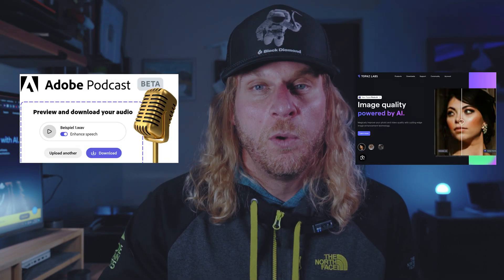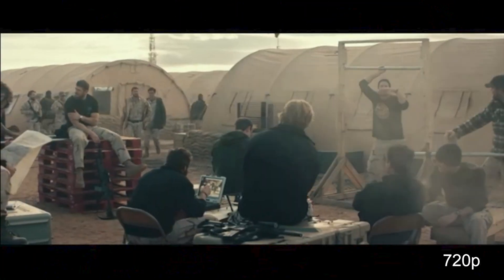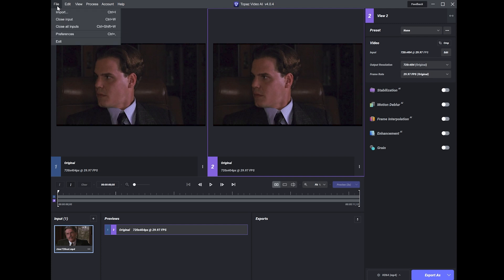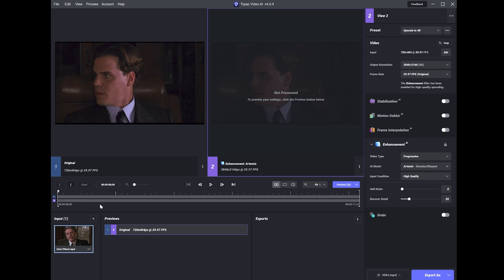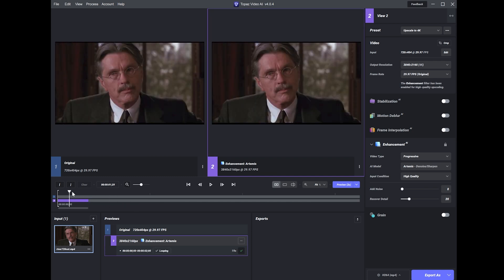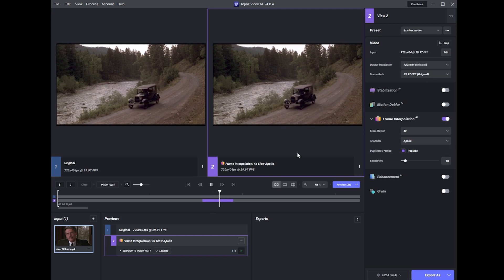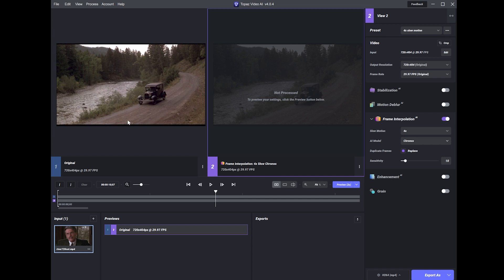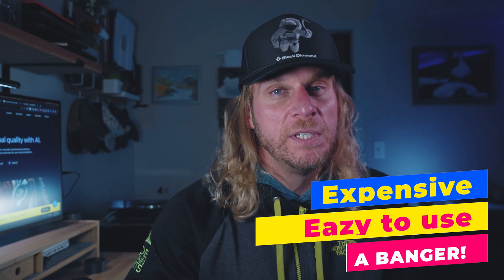Unleashing the Power of AI: Video Creation Tools Revealed! Topaz AI and Adobe Podcast Beta Tutorials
Welcome to "Unleashing the Power of AI: Video Creation Tools Revealed! Using Topaz AI and Adobe Beta" In this informative and instructional video, we delve into the world of AI tools for video creation and explore the endless possibilities they offer. Let's uncover how artificial intelligence is revolutionizing the way videos are made, enabling creators to produce stunning content like never before.
✨ Discover Cutting-Edge AI Tools ✨ Prepare to be amazed as we showcase some remarkable AI-powered video creation tools from Topaz AI and Adobe. From automatic video upscaling software that magically transforms low quality footage into professionally polished clips, slow motion and more  to professional sounding audio.
🌟 Unleash Your Creativity 🌟 AI-powered video creation tools are not just about automation; they also empower creators to unleash their creativity in ways previously unimaginable. With intuitive interfaces and advanced features its so simple to create stunning video and audio. Save time by making AI your buddy!
🔥 Upscale Old Movies or Upscale Lesser Cameras🔥 We intend to use this both to upscale old DVD and VHS home movies and to upscale lesser video cameras such as action cameras.  We also intend to take advantage of the slow motion features allowing you to take low frame rate videos, and make them 4x slow motion.
🌐 Join the AI Video Revolution 🌐 AI-driven video creation tools are shaping the future of content creation, making it accessible to everyone. Whether you're a YouTuber, marketer, educator, or business owner, harnessing the power of AI allows you to create captivating videos that resonate with your audience. Join us on this exciting journey as we unravel the potential of AI tools for video creation and help you tap into a world of limitless possibilities.

🔥 Further Explanation of Topaz AI for Video AI Models 🔥
Enhancement AI Models
🌟Proteus (fine-tune and enhance footage)
🌟Nyx (remove noise and fuzz compression artifacts from 4k footage and high iso 🌟settings), IRIS (Recover details from faces)
🔥Artemis (denoise and sharpen footage)]
🌟Gaia (upscale footage)
🌟Theia (improve details and clarity)

Frame Interpolation AI Models
🌟Apollo - better for unpredictable movement
🌟Chronos - better for more linear predictable movement

00:00 - Introduction to AI Tools
02:00 - Examples of Upscaling using Topaz AI
04:20 - Tour of Topaz AI
05:05 - Video Tutorial of Upscaling a Video
06:00 - Different AI Models Available
06:43- Word of Caution
08:00 - Different Views in Topaz AI
09:25 - Making low frame rate footage SLOW MOTION
13:34 - Adobe Podcast Beta Tutorial
14:29 - Examples of Adobe Podcast Beta Outputs
15:17- My Conclusions of Topaz AI and Adobe Podcast Beta